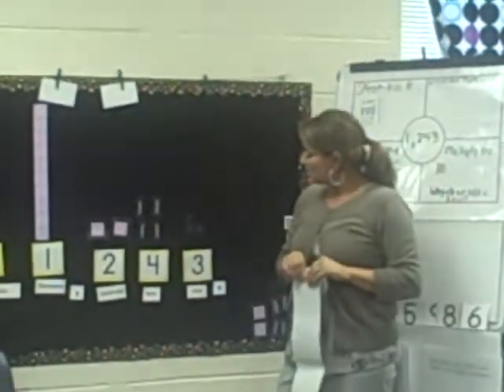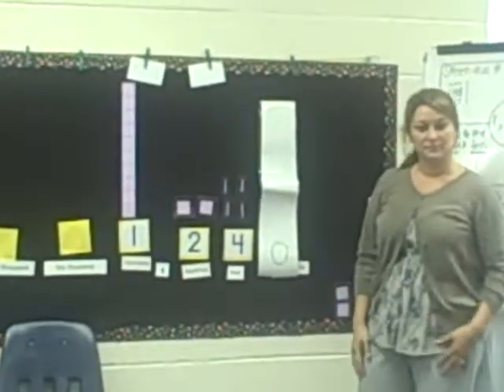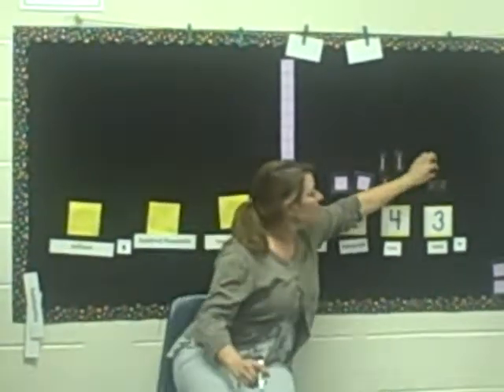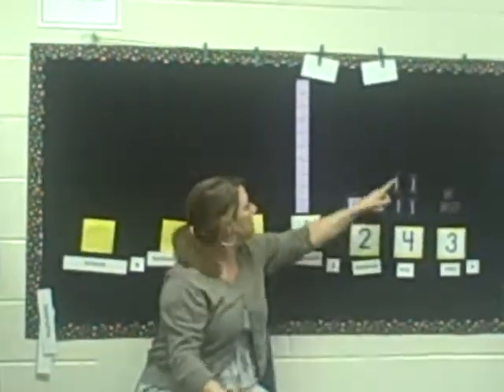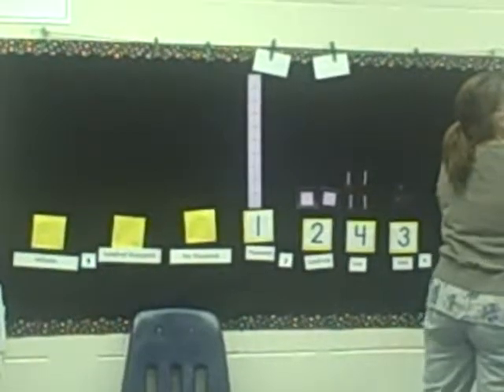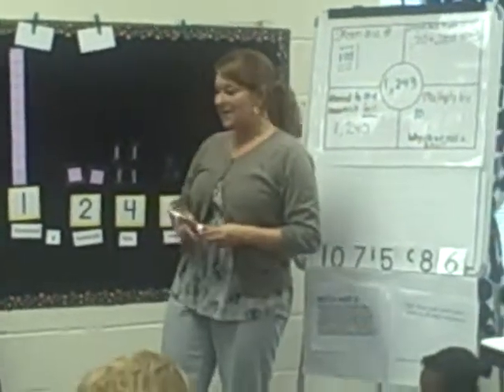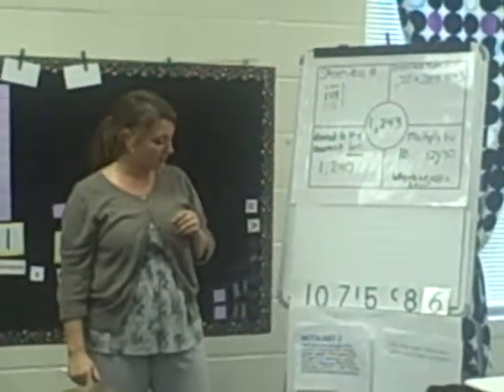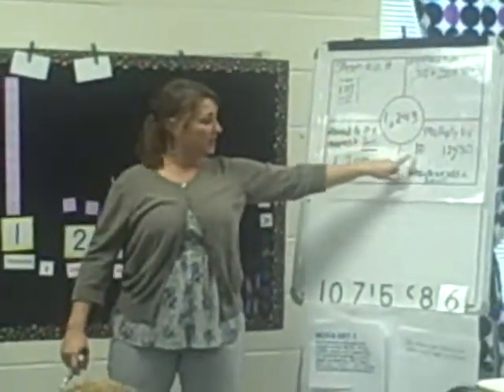Tues Fourth Grade WG WMPWMV part 2.AVI